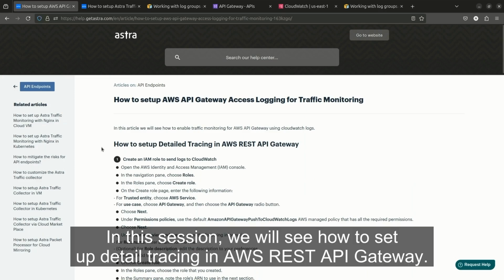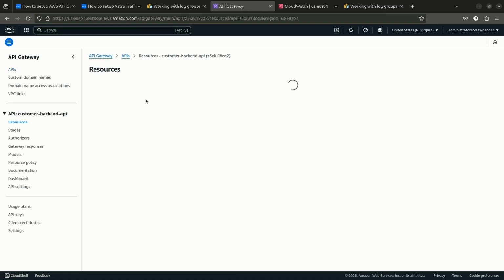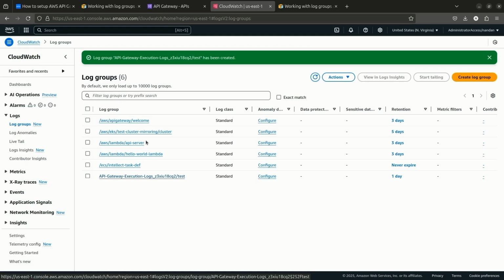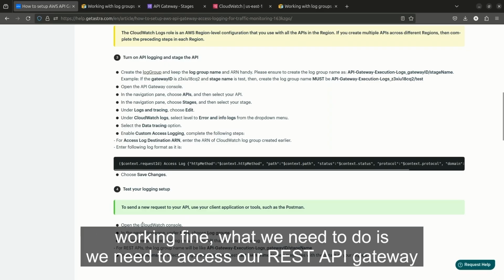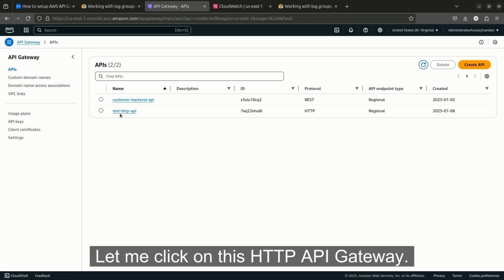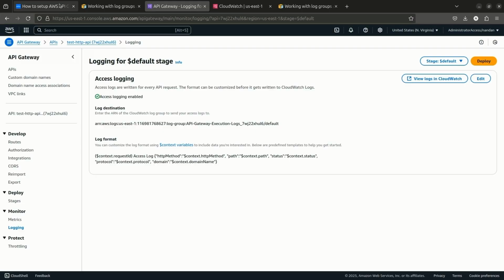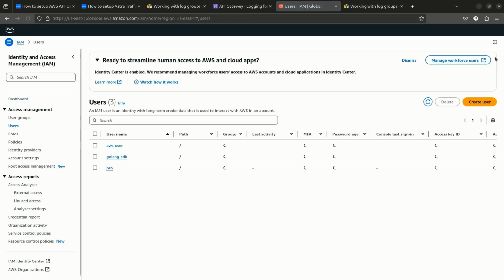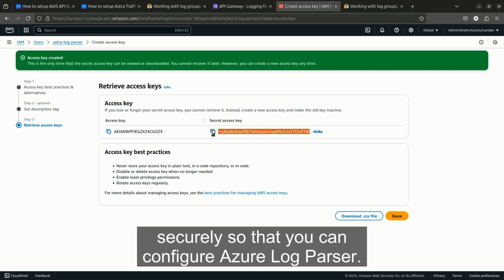AWS Access Logging: Enabling Security Insights for APIs with Astra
API security starts with visibility, and AWS Access Logging allows you to track API requests and detect suspicious activity. Integrating AWS Access Logging with Astra’s API Security Platform helps you analyze API traffic, detect security threats, and respond to potential attacks in real time.

In this tutorial, we will show you how to enable AWS CloudTrail and access logs, configure log forwarding, and set up Astra to analyze API requests. You’ll learn how to monitor API usage, detect anomalies, and implement security best practices to safeguard your AWS-hosted APIs. By the end of this setup, you’ll have a robust security monitoring system that enhances API protection.